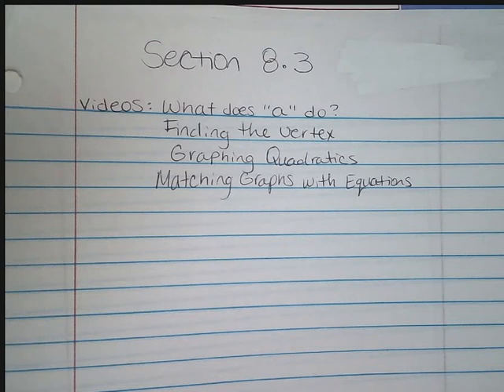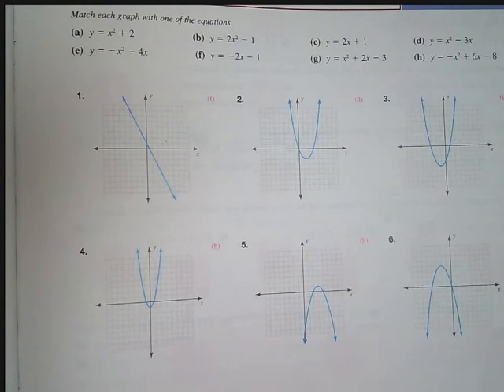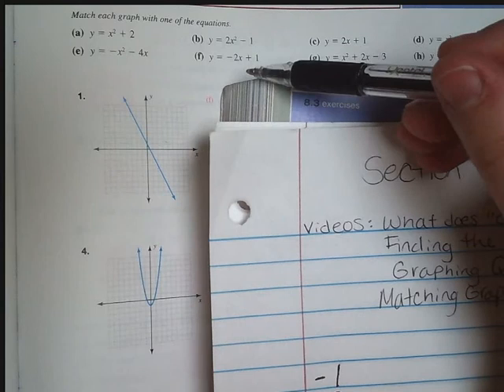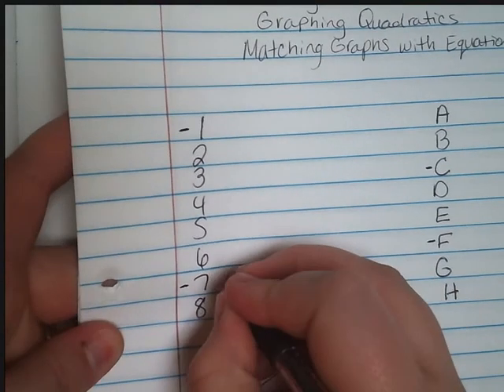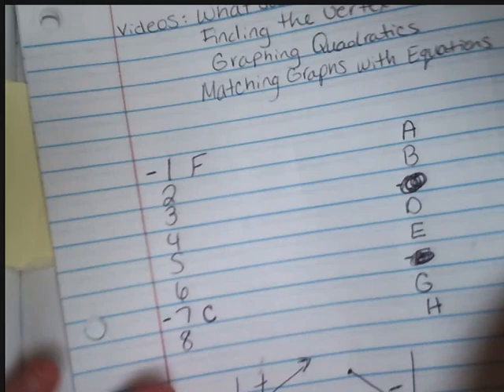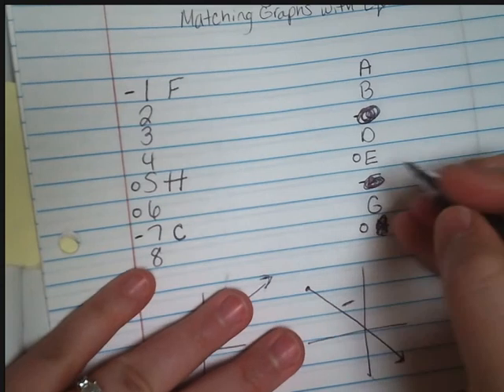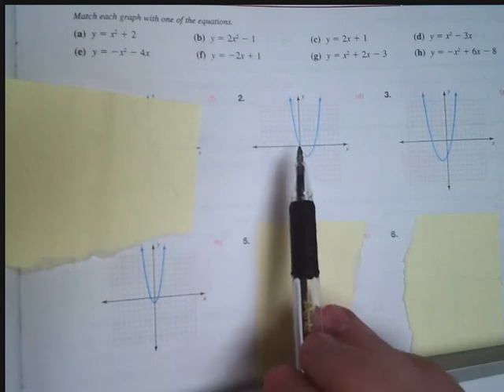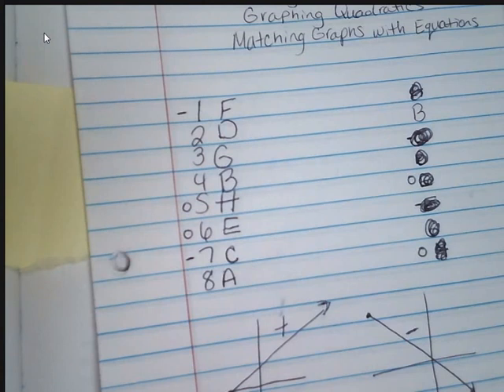Matching Graphs with Equations Video 4 of 4